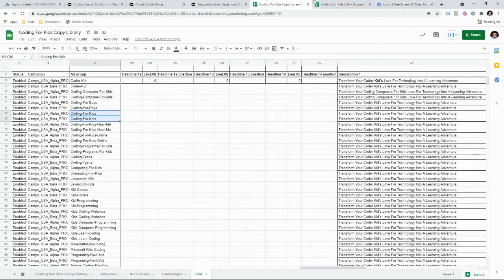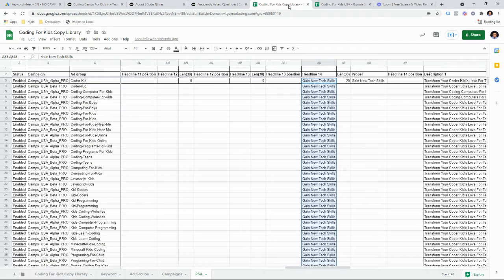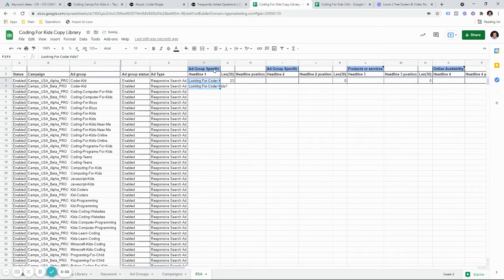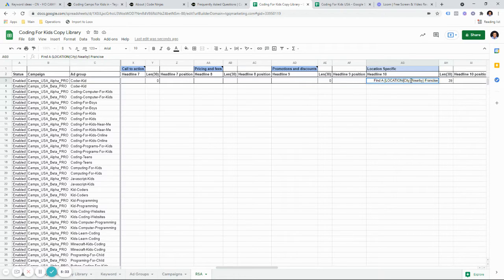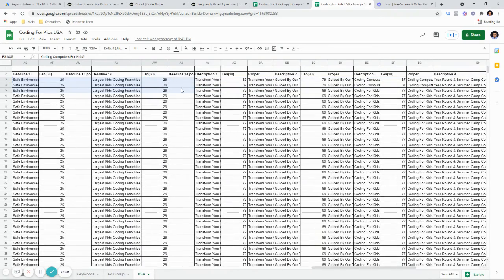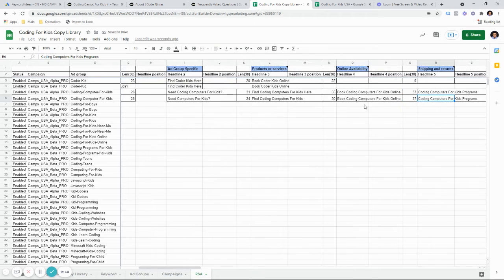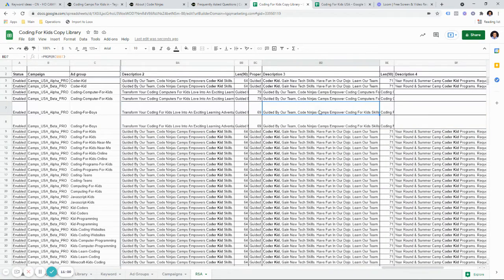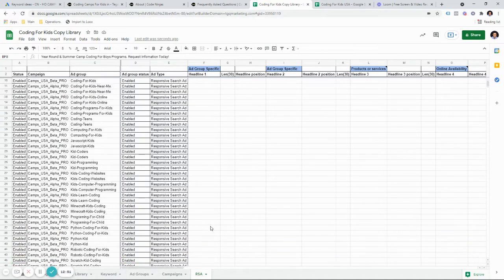Google Ads Headlines Search Ads (Part 6 Tutorial)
Google Ads Search headlines tutorial. All right now, we're going to be making the headlines now that we have all the descriptions made out, we can begin to go through the headlines.
So let's start on the bat from headline 14, and we're going to work. Be able to create headlines all the way up to one.
So for these headlines, you essentially want to have about four to five that have the exact keyword, and then you want the other ones to be different value propositions, benefits and offers.
So Google has different, um, character lengths to work with. So just like how we found the descriptions, we can go into here and find the different headlines.
So gain new tech skills. That's a, that's a headline right there. That's a benefit. If we can take that benefit and just pop it in here.
And so we can see the length, but we also want this to be proper case proper so that it looks professional.
So gain new tech skills and that's the length of 20, and that's fine. You want to test shorter and longer descriptions.
You don't need to put the keyword because we're going to have the keyword and other ones. So since this is, um, works in any ad group, since it's a benefit for the entire company, we can just drag this down.
And that's your first headline. And now I can show you another example, kind of going with the same process, like have fun in our dojo.
That's a value property could make people want to click. You don't know, this is why we were testing the different one, just giving them the Google.
And they can pretty much test iPhone in our dojo. That's another one you can just drag this down. So that's how you do the generic benefits.
Headlines. You kind of just go about it like that. These headline positions here. I don't add any numbers. This is if you really want to pin something, but if you pin just like it says in our template, it, it, it stifles the reach of the campaign and it hurts the quality score of the ad.
So it's better to allow Google to test and have these just make sense in any format. It's going to be way better in the long run.
Okay. Now up here, you're gonna, these are going to be ad group specific or branded. So for coder kids, since this is very short, you can just put something like looking for older kids, something like that, looking for quota kids.
So we can have a looking for here, be like coder, coder, like fine coder kids here, but this is directly answering the search quoter kids here.
Do you remember? You can strike this down. And then I have a bunch of other ones built out here that you can look at here.
And then you can have another call to action book, coding, kids, online, online, stuff like that. I'll work. Um, also, yeah, I have more of their benefits here.
Benefits. If there's any pricing, make sure you put pricing and make the, make the ads as unique as possible with different symbols pricing, but no exclamation points.
So see, I have like different numbers here and now for over here, we have a location. So essentially with these location headers, I'll put it under here.
So I have different recommendations, pricing piece call to action location specific. So whenever you insert this between the bracket, there'll be grabbing the location and you can put like country city or region here.
So wherever they're searching from this will pop up. And then here is the filler. If for some reason, city doesn't can't fit in this ad, cause like a super long name, like they're in Albuquerque.